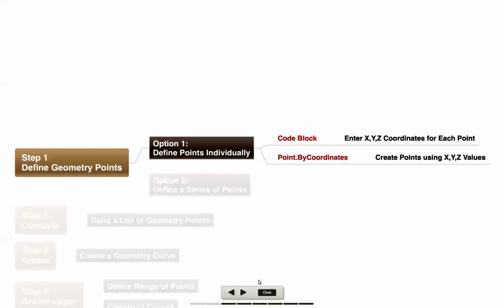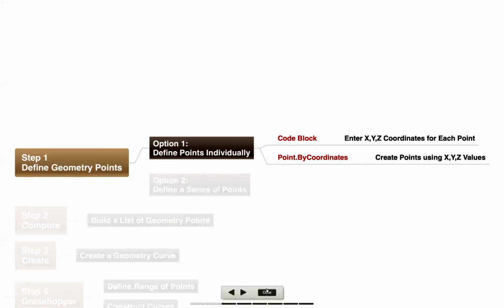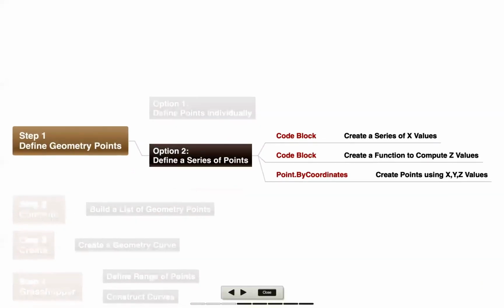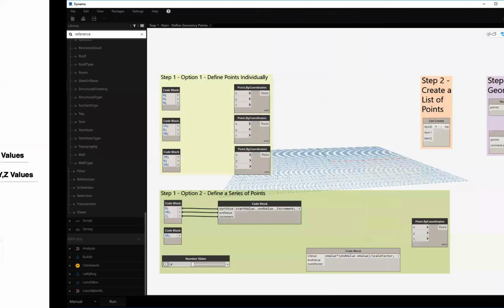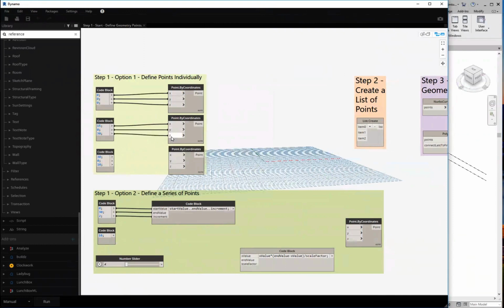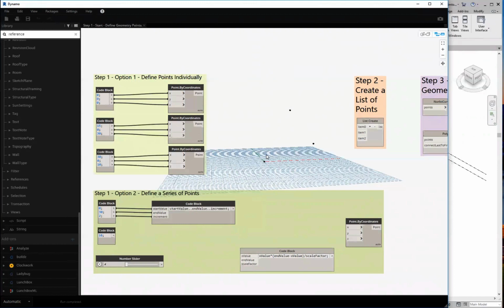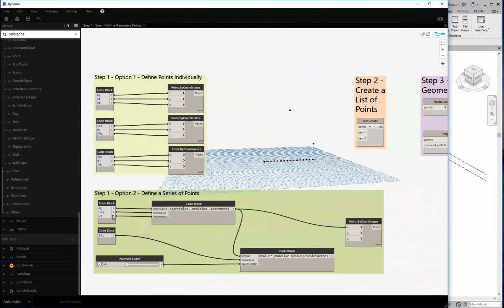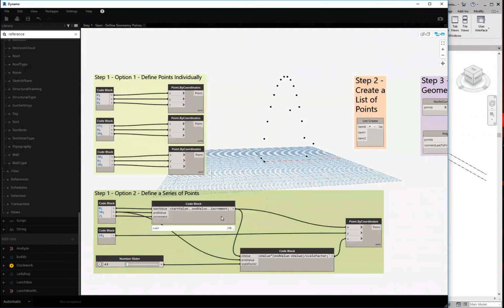3 3 A 4 Step 1 default